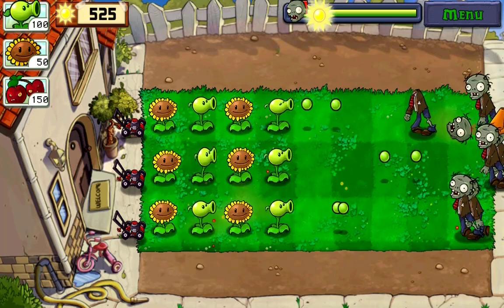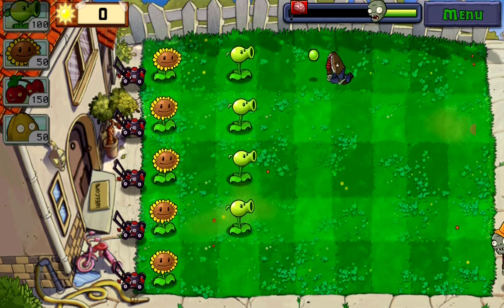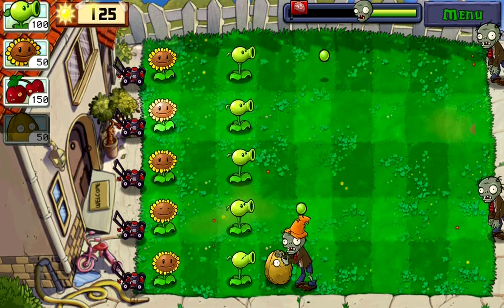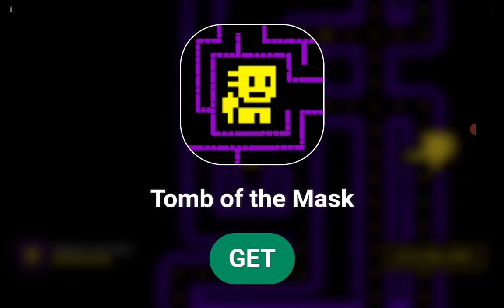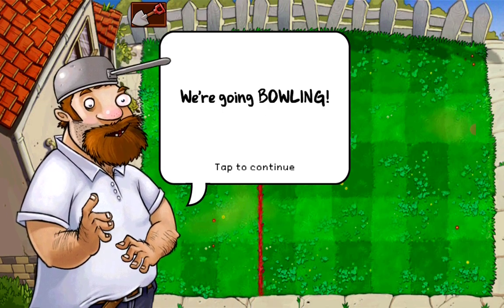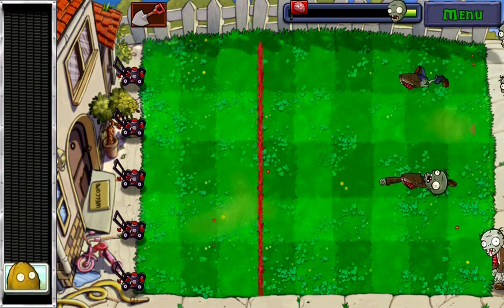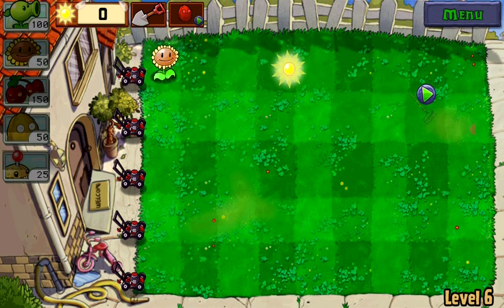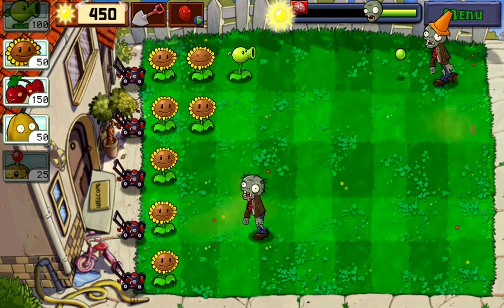pvz 1 (I saved YouTube's house)